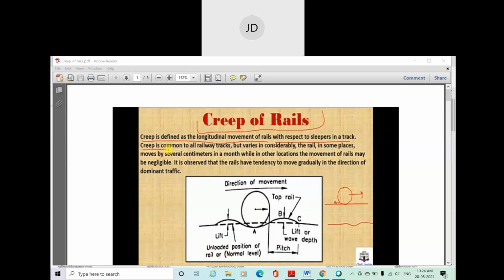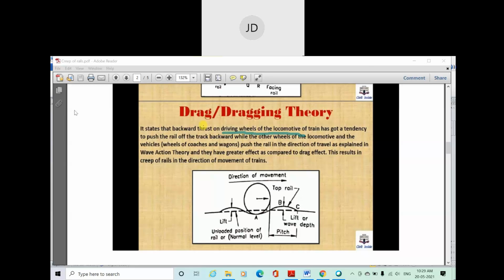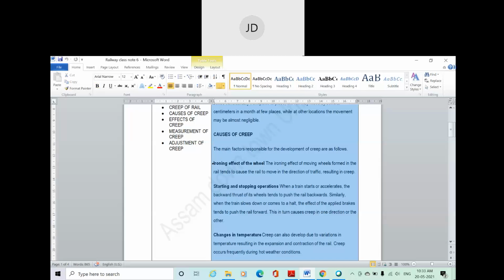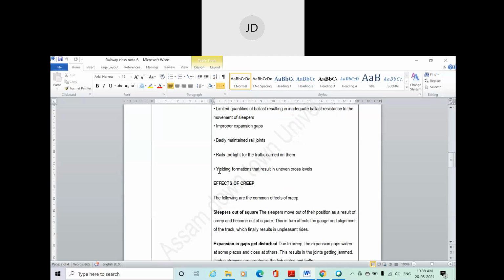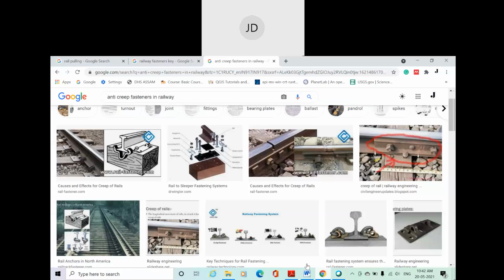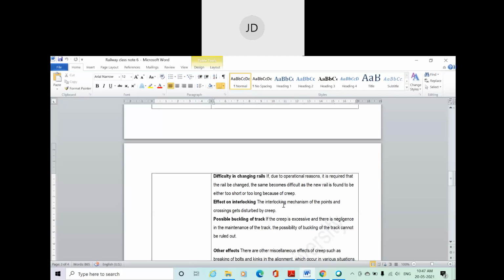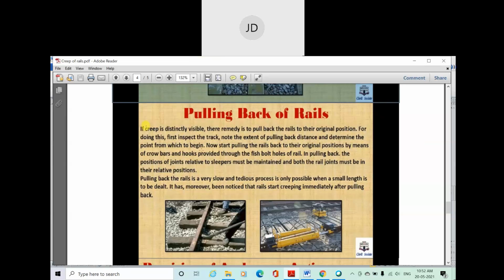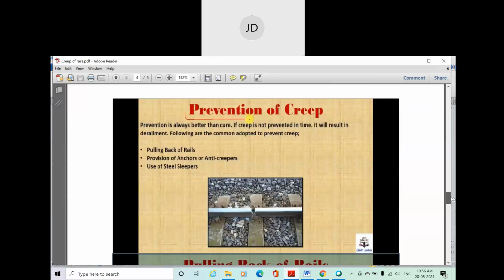EFFECTS OF CREEP AND ITS ADJUSTMENTS